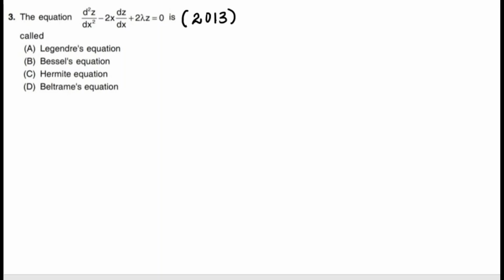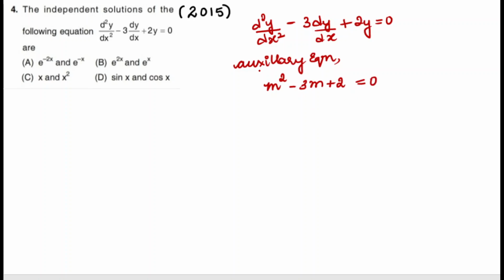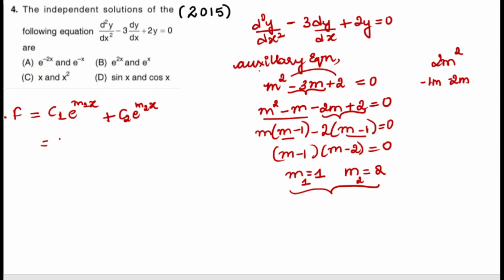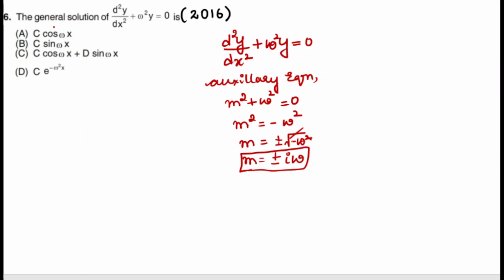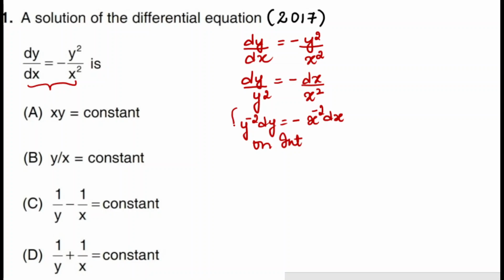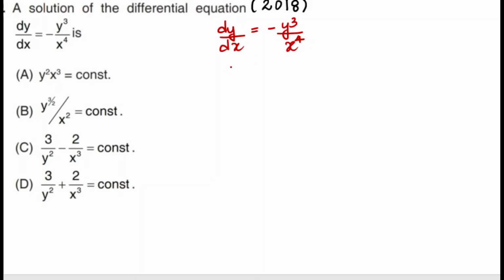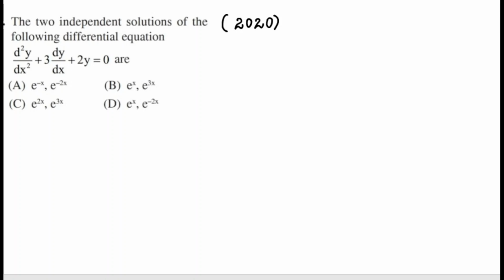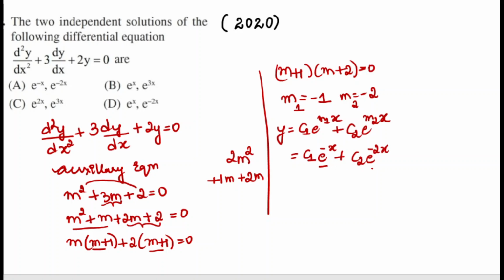DIFFERENTIAL EQUATIONS | Complete K-SET Physical Science Papers solved | 2013-2025 | In one shot